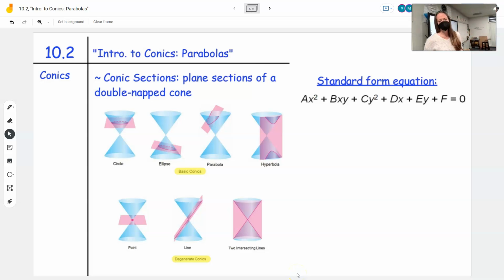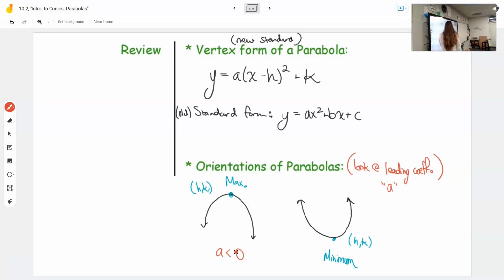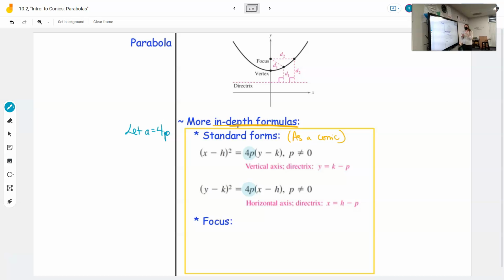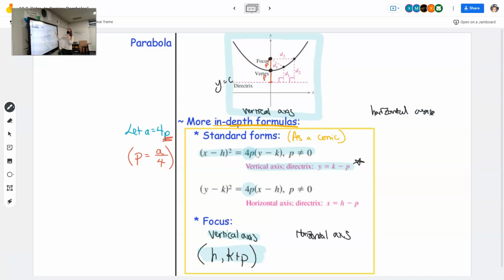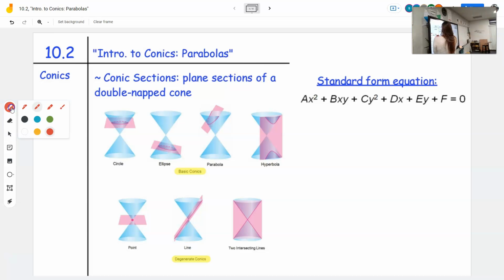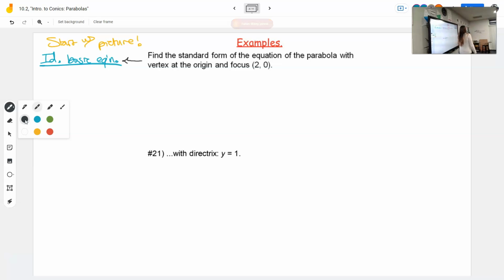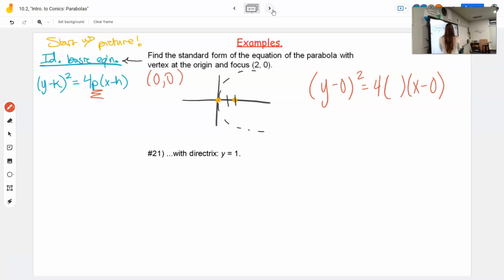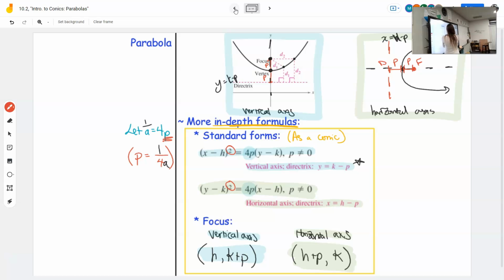HPC 10.2, Intro to Conics: Parabolas (day 1), 03.28.22